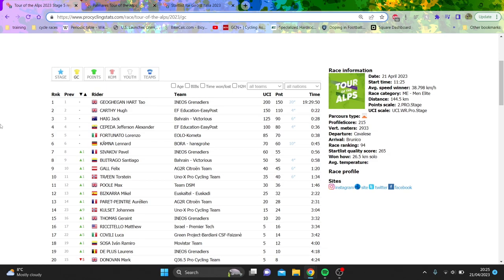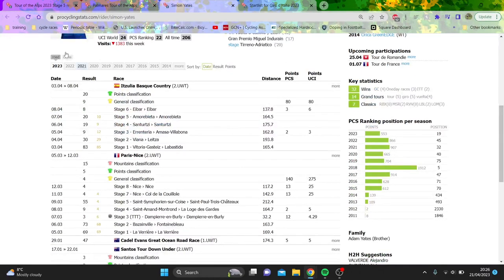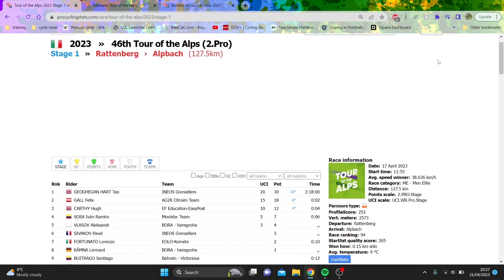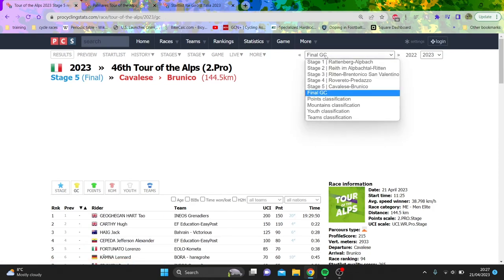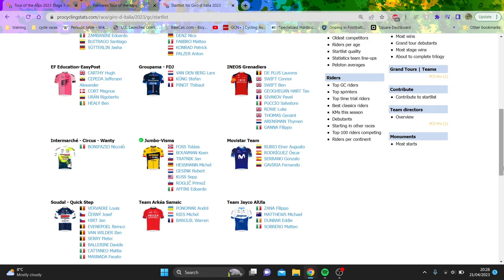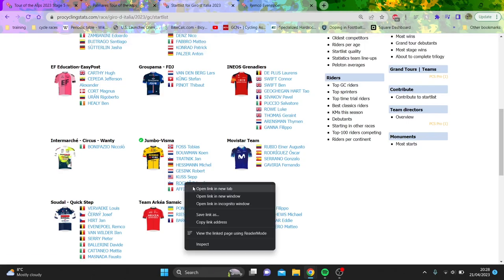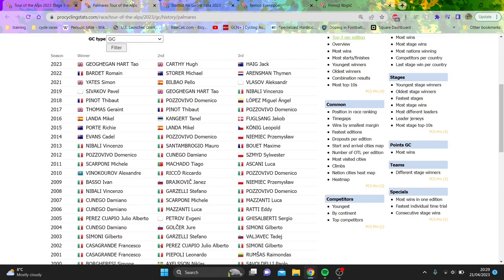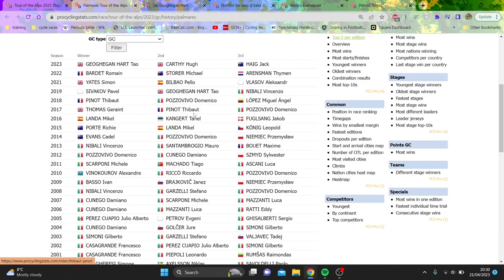NO Giro Favourites at Tour of Alps - Is It Relevant ?